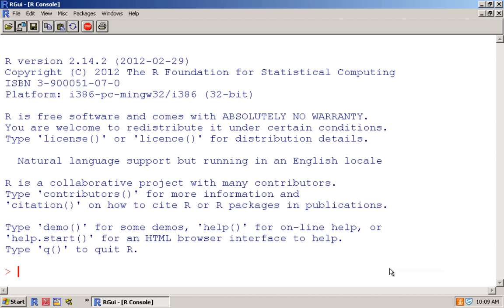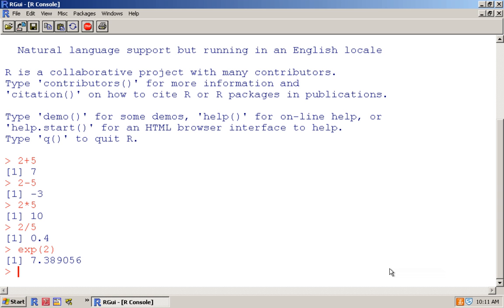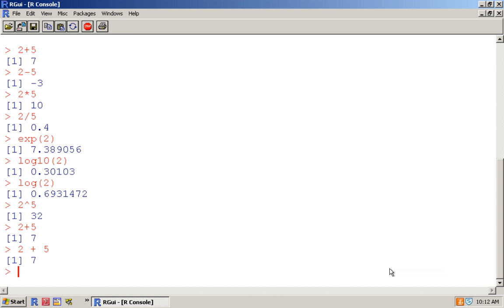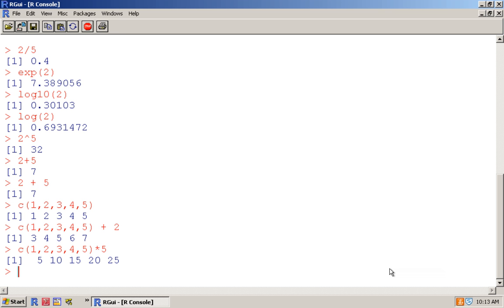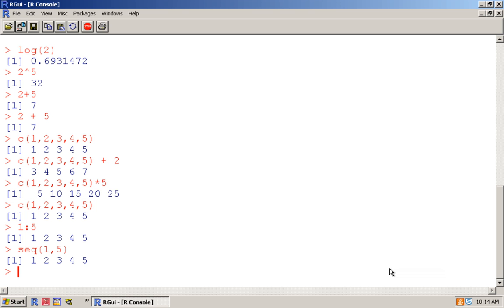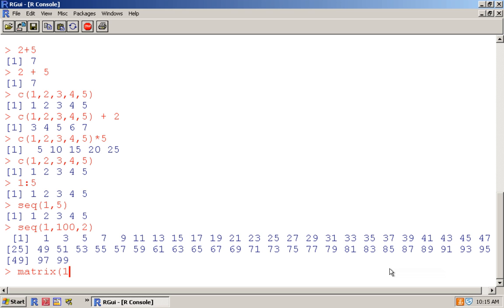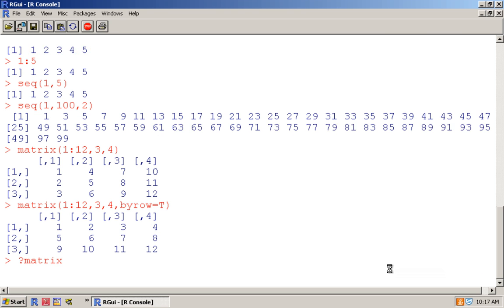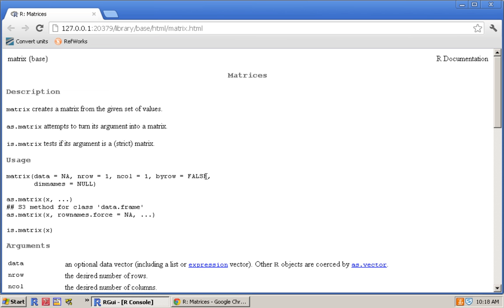SPPH Ramp-up: Getting Familiar with R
SPPH Ramp-up Course Video 1:
This video, which complements Day 1 of the computing course, covers the basics of R and introduces:
- the console/terminal line,
- basic functions in R,
- scalar, vector, and matrix values,
- sequences,
- R help,
- and a few tips.